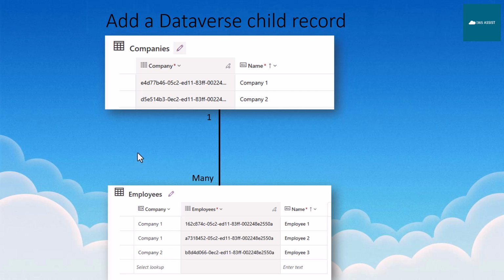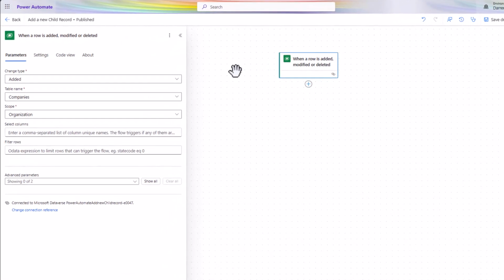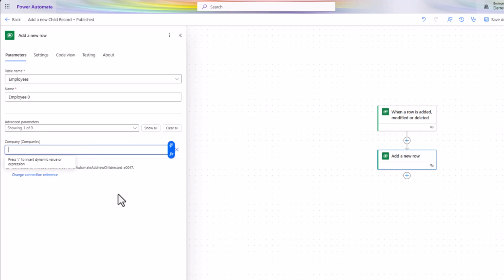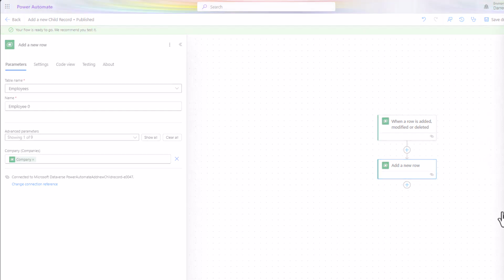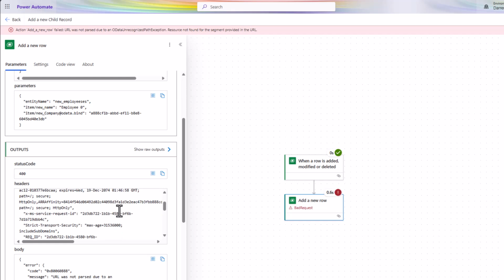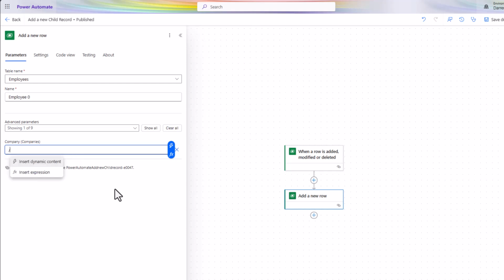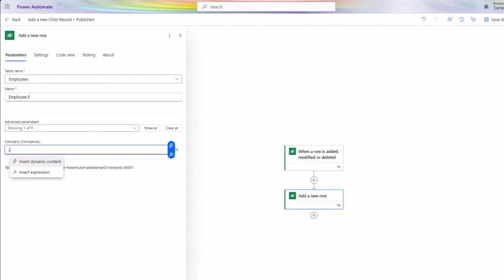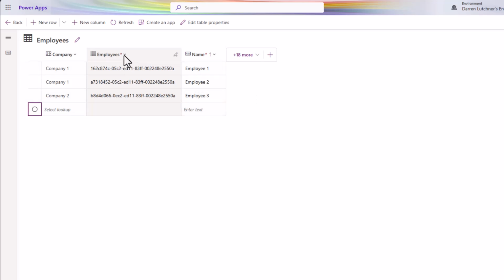Power Automate - How to add a row in a Dataverse "Child" Table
When you have a Parent (One) to Child (Many) Dataverse table relationship I show you how to add a row to the Child table that references the parent.